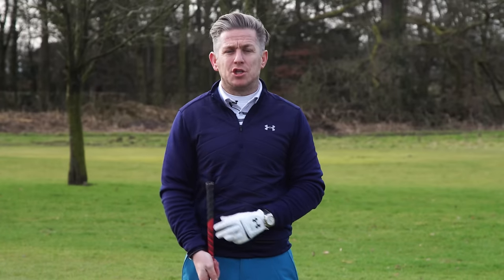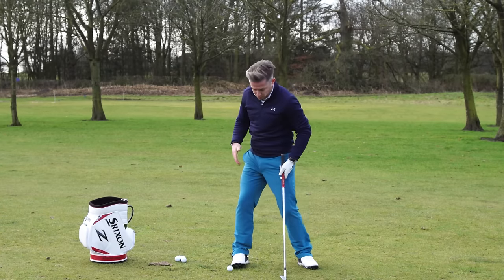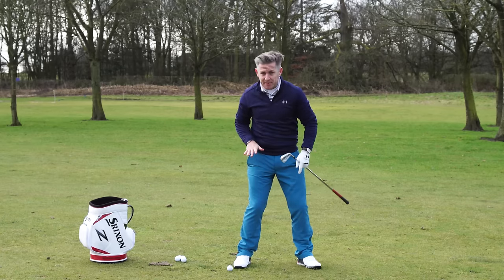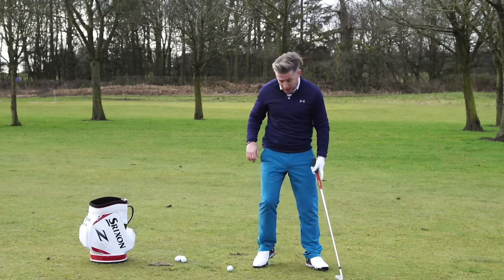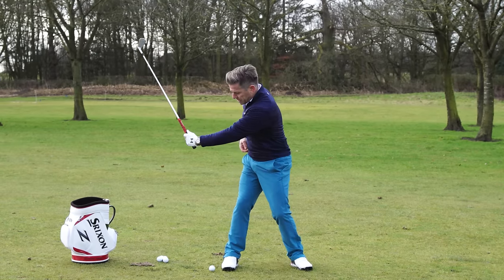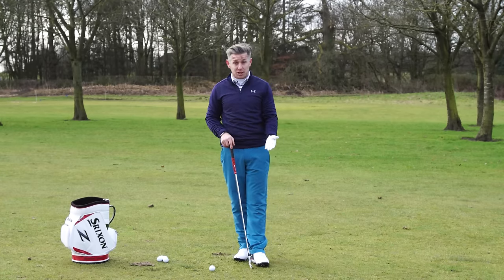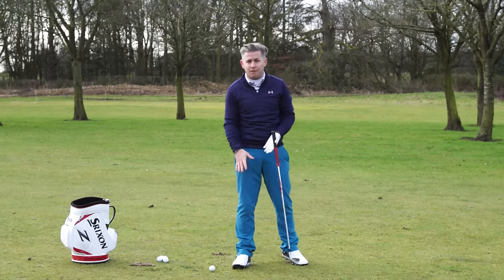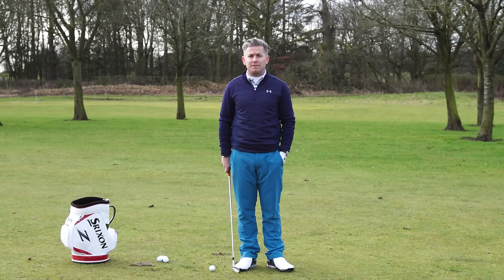BEN HOGANS EXTRA SPIKE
Ben Hogan used the ground to create power with his rotational swing. Pictures of his shoes reveal that he used to insert an extra spike at the front of his right foot. In this video Dan reveals why Hogan did this and how it applies to your game.